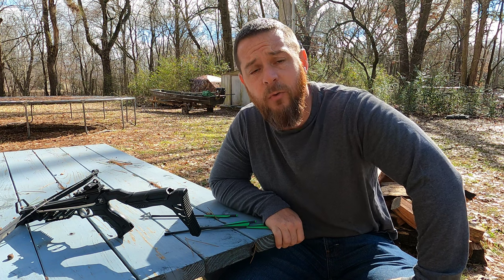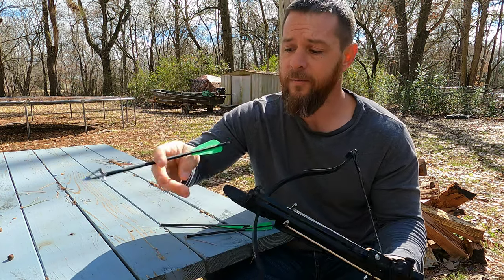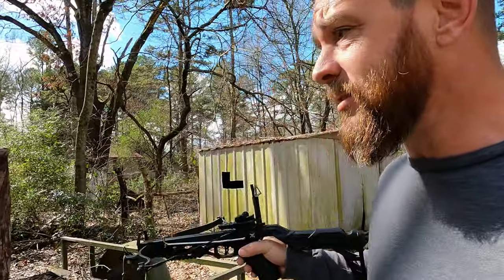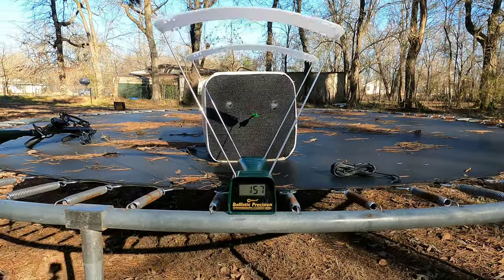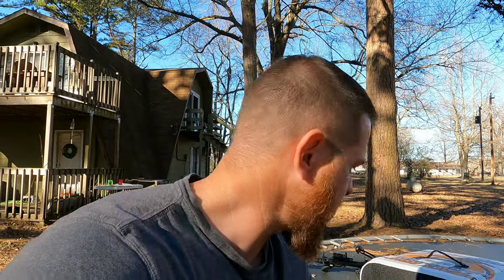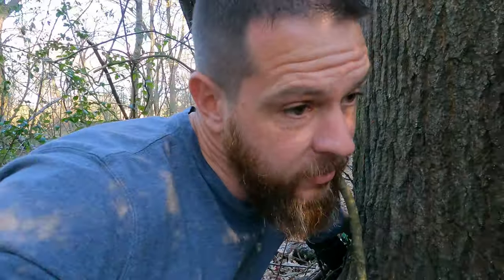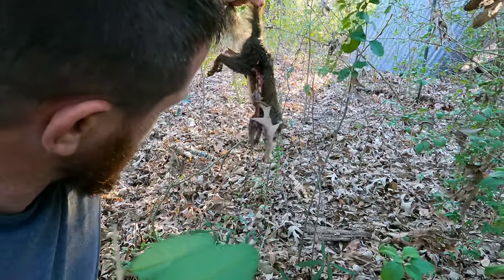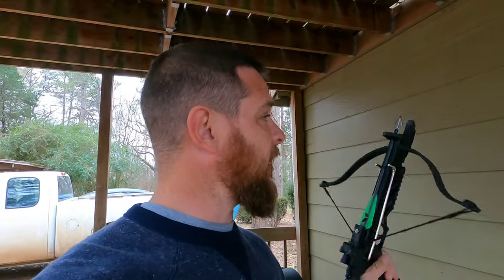Squirrel Hunting w/ 80lb Pistol Crossbow......M48 Hell Hawk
for their continued support!

Bows and Such
Fishing Slingshot
Mini Striker
Mini Striker RD
Feeder Motor
80lb pistol crossbow
Reel kit
Line guide